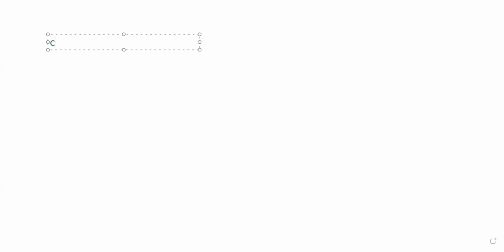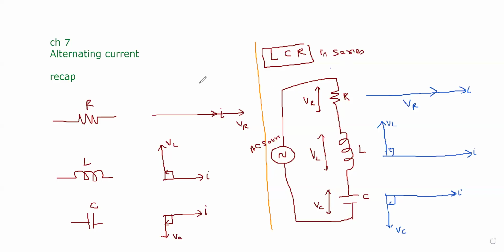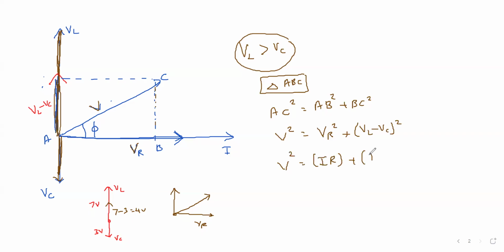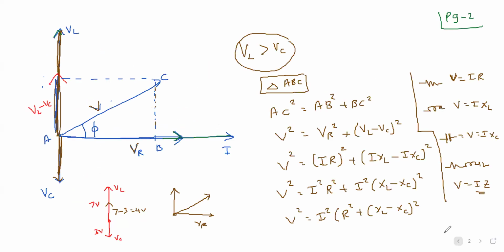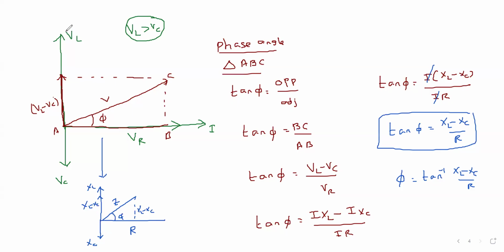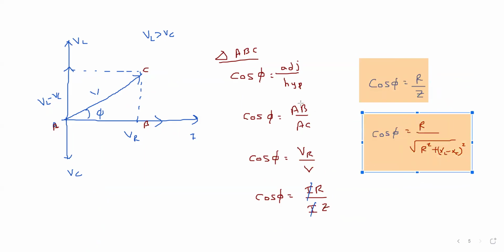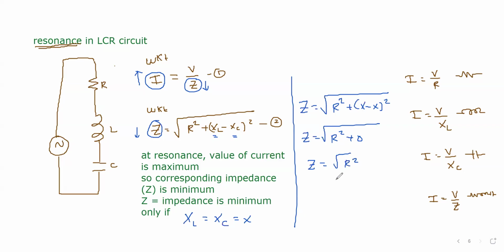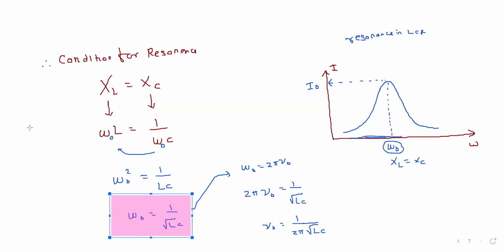class 12 - Alternating current - LCR in series and resonance in LCR in series